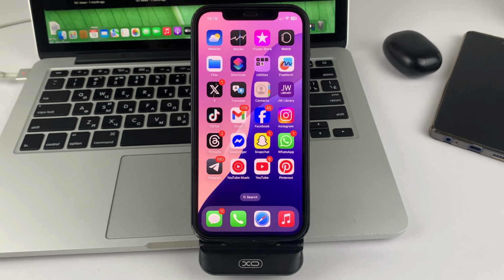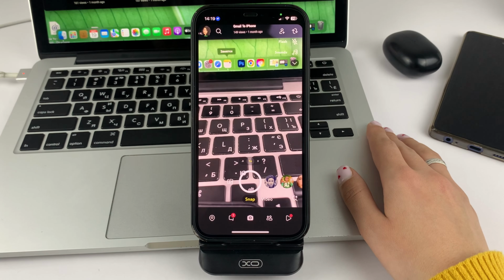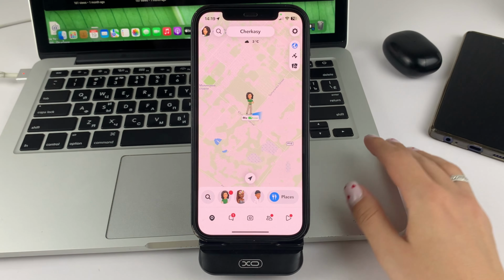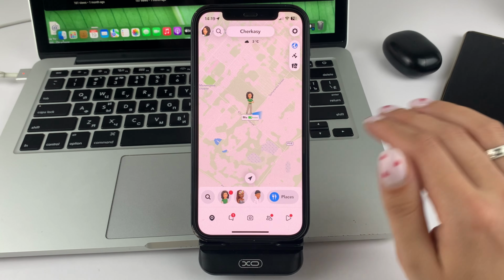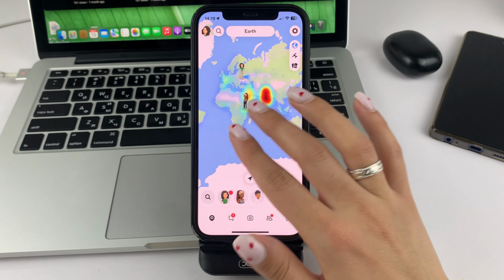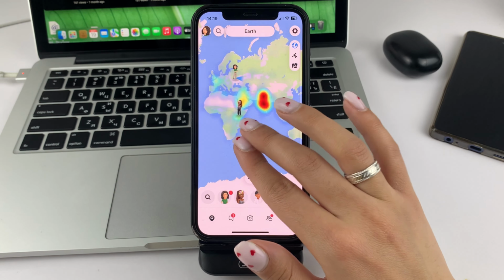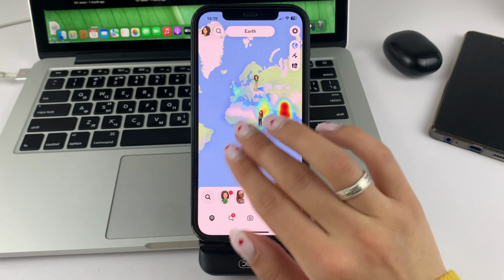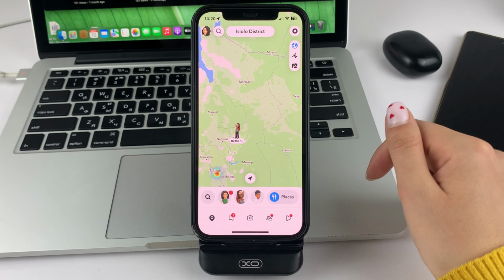How To Check If Someone Is Online On Snapchat - Full Guide